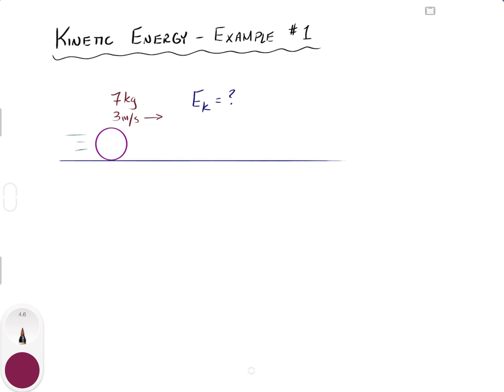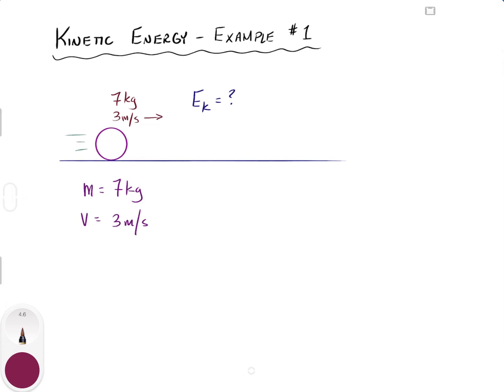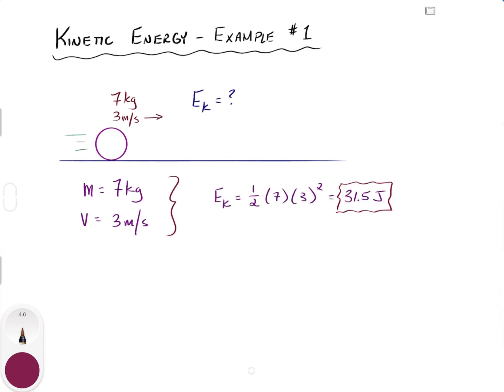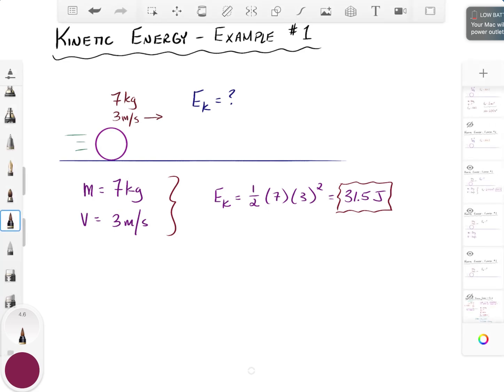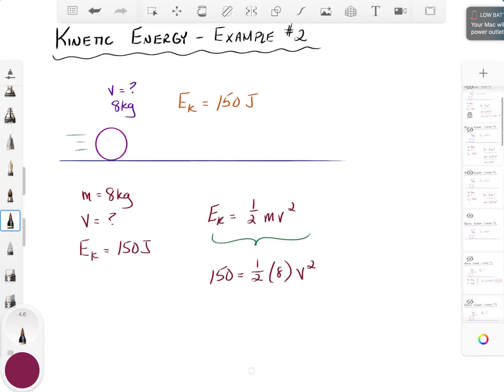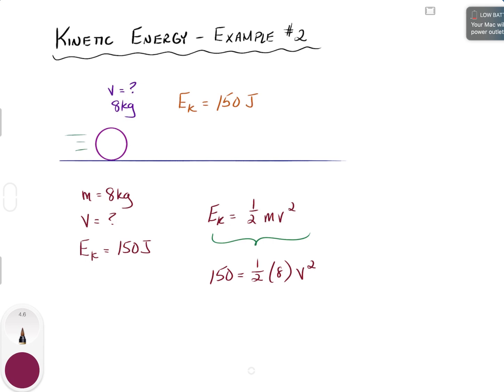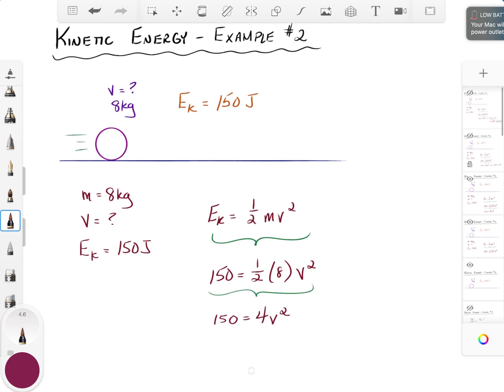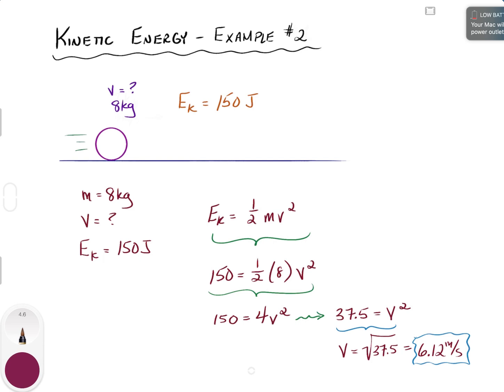Kinetic Energy Examples (Video 3/21)